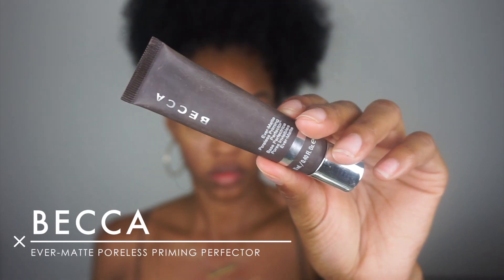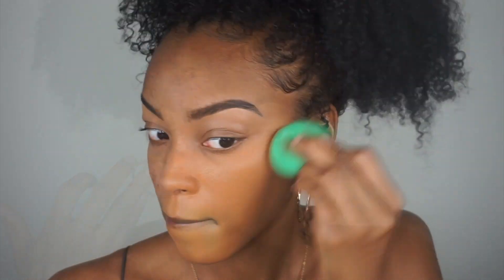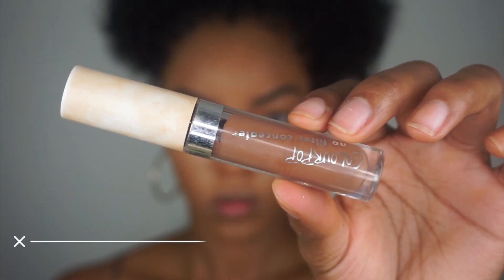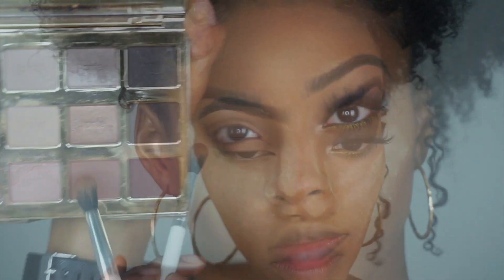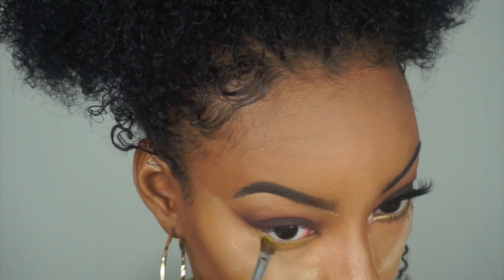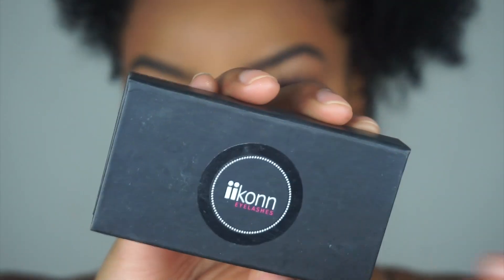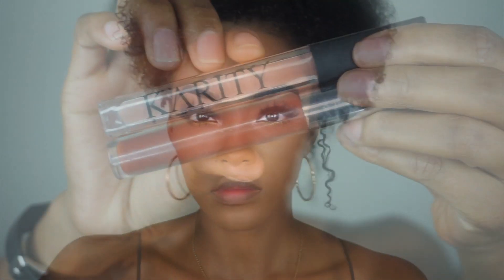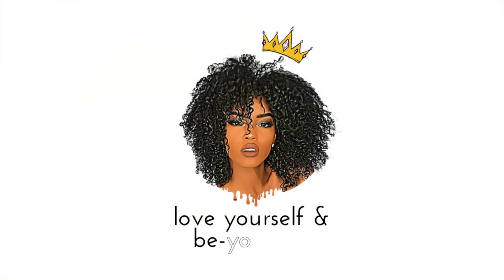FALL MATTE MAKEUP LOOK | Slim Reshae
Today we are slaying the game with a natural fall makeup look. A monochromatic smokey eye is a surefire win!
Until next time - xoxo, slim

PRODUCTS USED:
► listed on screen during video
► @slimreshae on Instagram
► @slimmington on Twitter
► @faithfulbeauty on Snapchat
Background Music: I do not claim ownership of the songs used in this video.
owner.
FREQUENTLY ASKED QUESTIONS:
► Glitch FCP Plugin - Ryan Nangle
What camera do you use?
What kind of lighting do you use?
SEND ME SOMETHING SWEET ��
Slim Reshae
700 Lincoln Street
Columbia, SC 29201
black radiance bronze glow